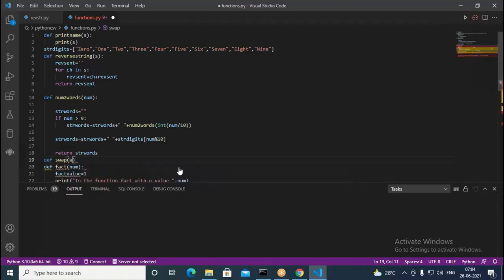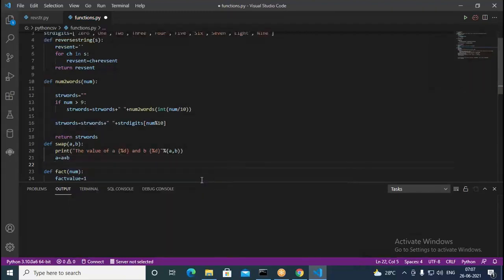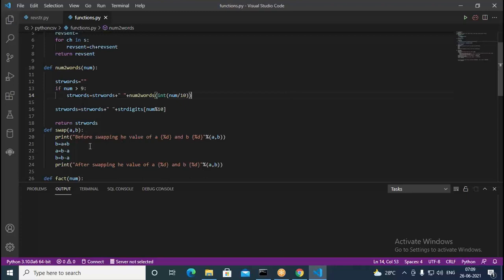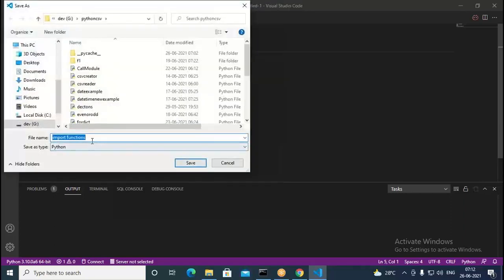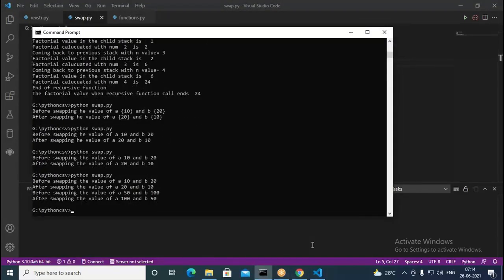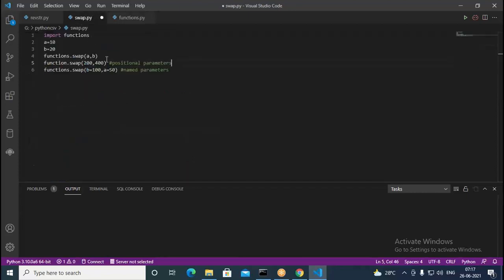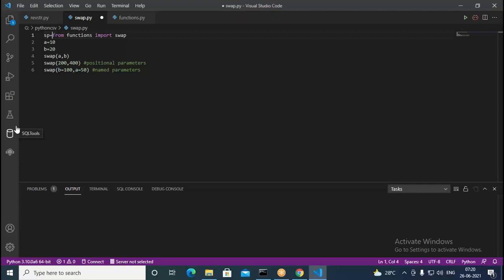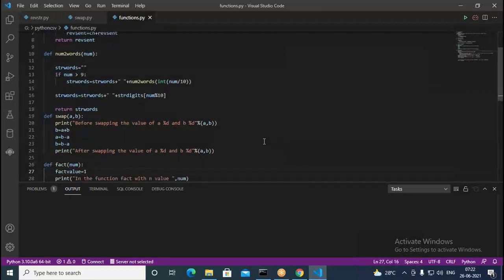Python Modules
Training Batch for FullStack Developer:

Starting: 15-Nov-2023
Duration: 2 months, 1 hr/day Monday to Saturday
Training Mode: Online

      08:30AM EST
      07:30AM CST
      05:30AM PST